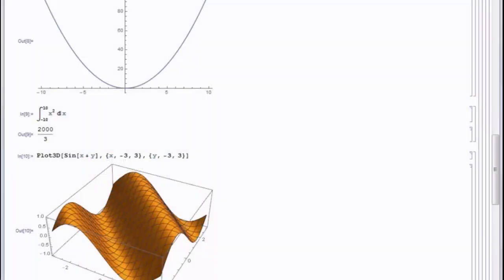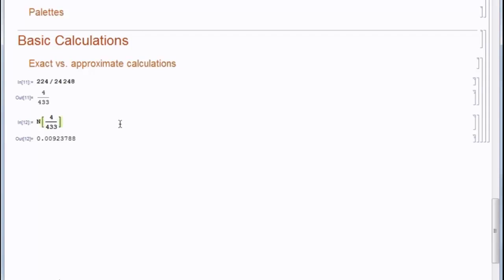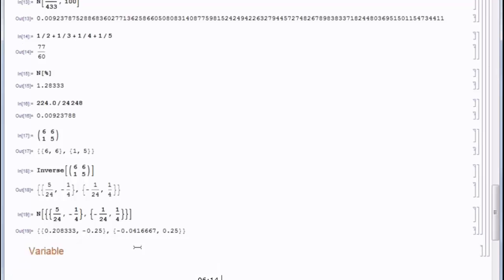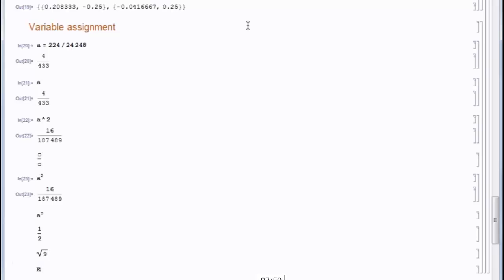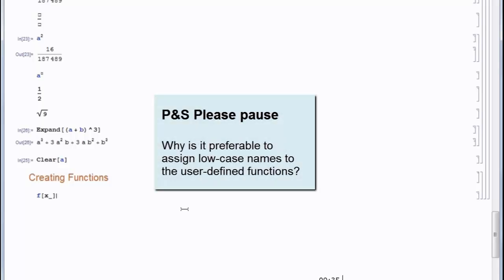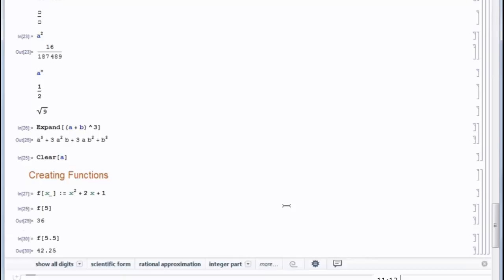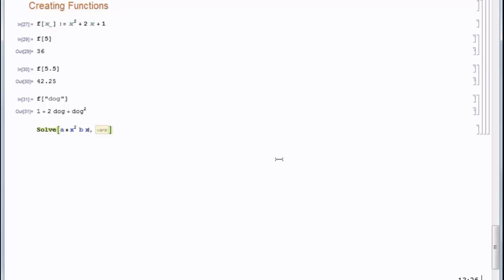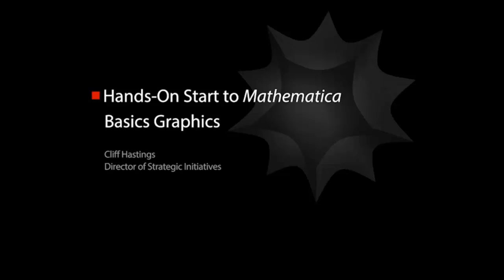Video3_Calculations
Matheamtica